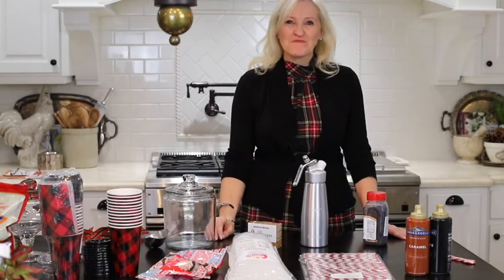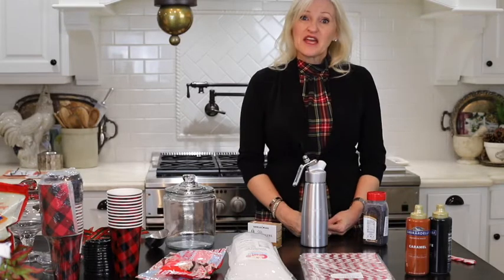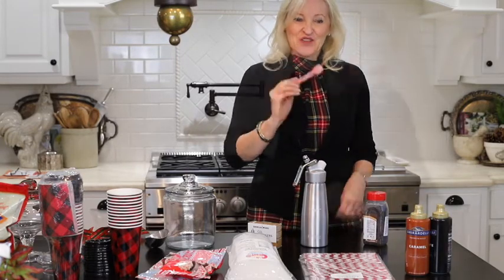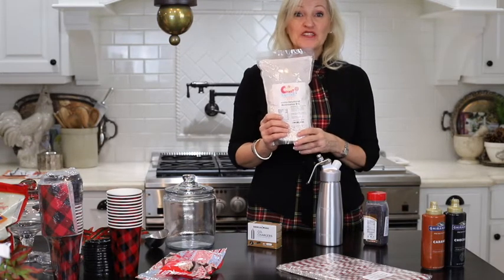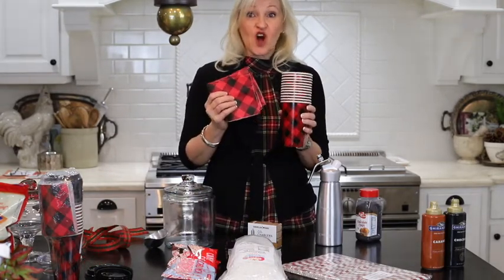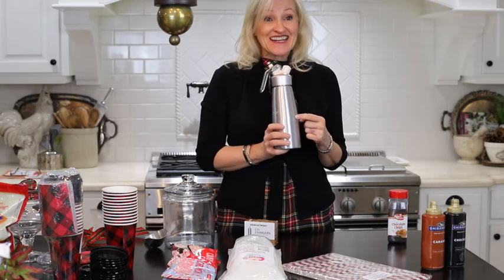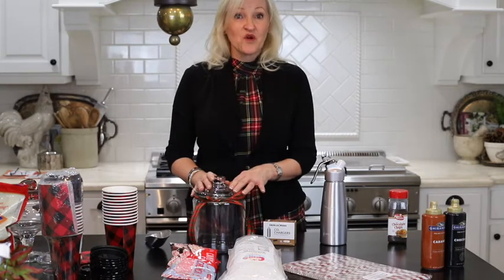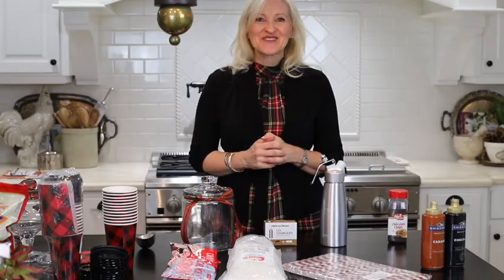What I Bought Wednesday- Hot Cocoa Bar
Hey Friends!

Each and every Wednesday at noon Pacific, I will be posting a new episode of "What I Bought Wednesday," where I share items that I have recently purchased.  I hope that you will join me each week.

Here is the latest episode of "What I Bought Wednesday."  With the weather getting cooler and the nights shorter, and the holiday entertaining right around the corner-I am sharing items to create the best Hot Cocoa Bar for entertaining your friends and family.  Come on, I'll show you.

Below are the links to the items that I am sharing today.  Just click on the links and it will take you to the product information.

1. Chalkboard Labels and Pen

2. Chocolate Flavored Mini Chocolate Chips
a target="_blank" href=" Flavored Mini Chocolate Chips – Baking Ingredient, Topping and Decoration Candy for Ice Cream, Desserts and Baked Goods, Non Dairy, Kosher - 9 oz. - Baker’s Choice/a

3. Red and White Striped Straws

4. Candy Cane Crunch

5. Mini Dehydrated Marshmallow Bits

6. Ghirardelli Chocolate (16oz) & Caramel (17oz) Sauces in Squeeze Bottles

7. Professional Whipped Cream Dispenser 1 Pint Aluminum Cream Whipper

8. Co2 Chargers

9. Candy Canes

I would love it if you could share this with your friends and family.--You can see all that I am up to each week on my blog at PeacockRidgeFarm.com.  Please follow me on Instagram, YouTube and Pinterest.
Renae